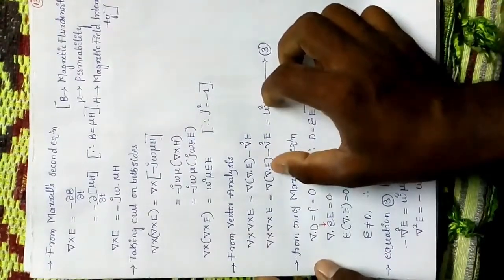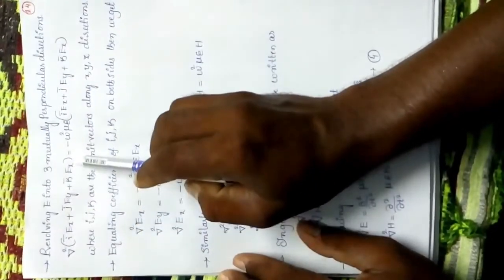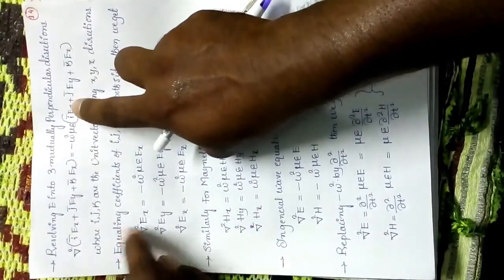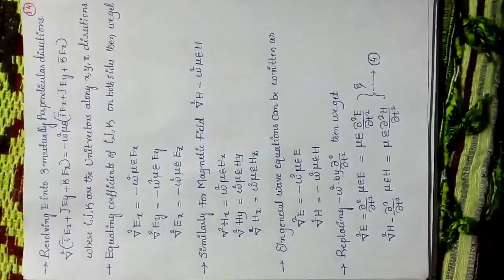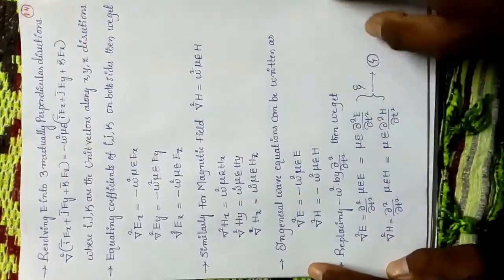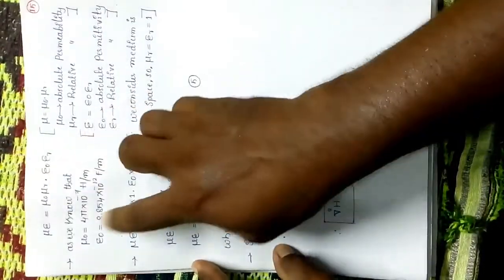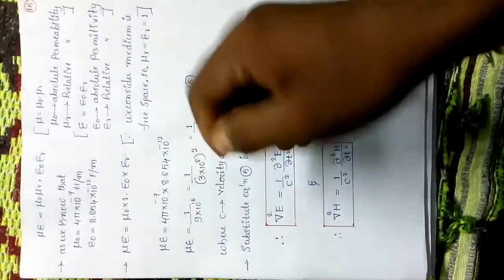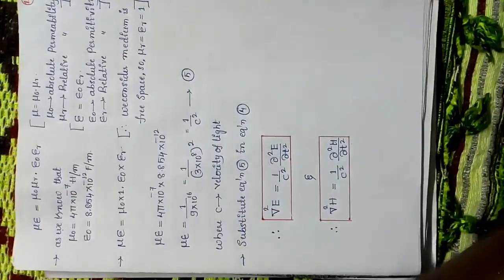Solution of Wave eqn for Rectangular coordinators-2 by CH.ANJANKUMAR